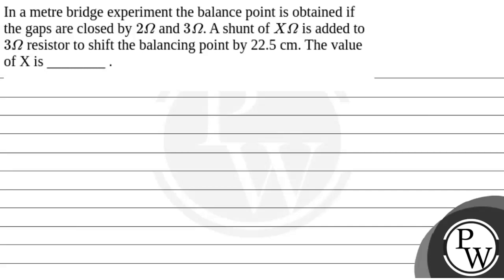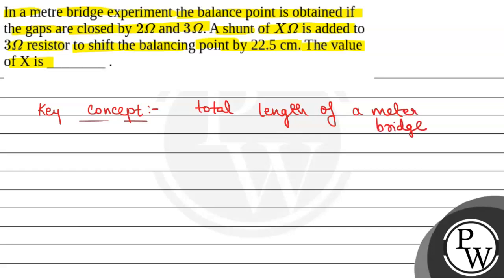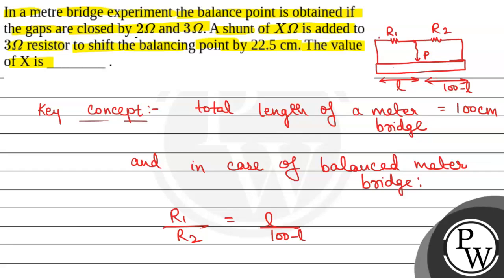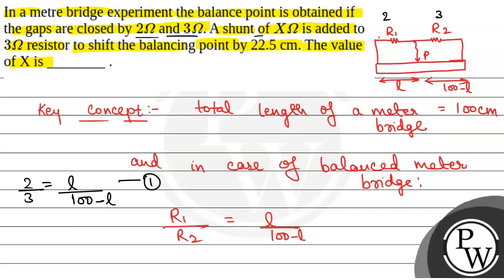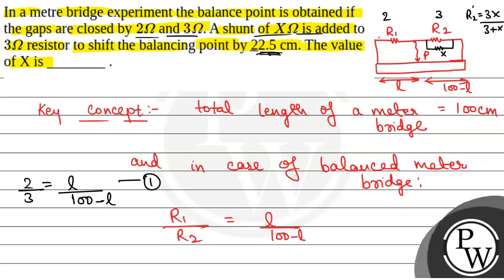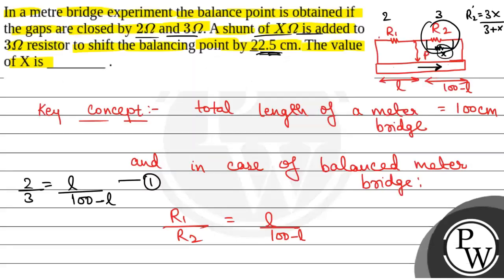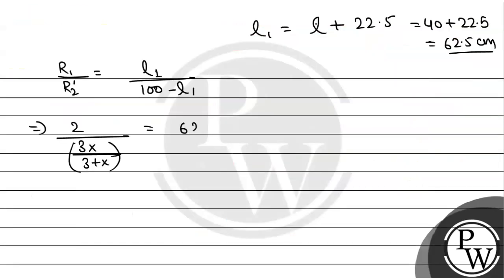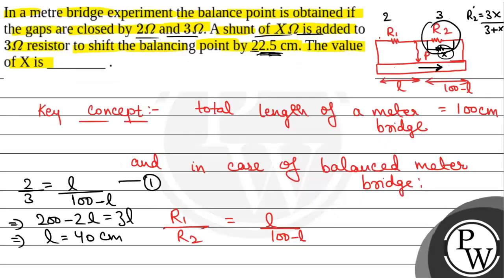In a metre bridge experiment the balance point is obtained if the gaps are closed by 2&Omega; an....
In a metre bridge experiment the balance point is obtained if the gaps are closed by 2&Omega; and 3&Omega;. A shunt of X&Omega; is added to 3&Omega; resistor to shift the balancing point by 22.5 cm. The value of X is ________ .